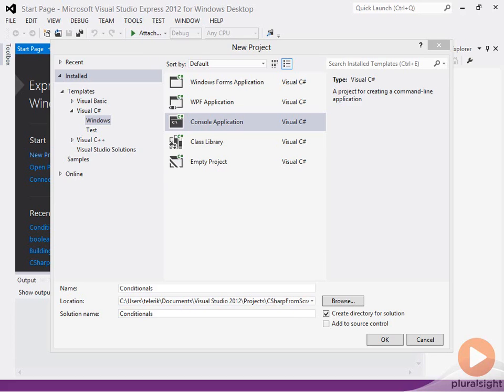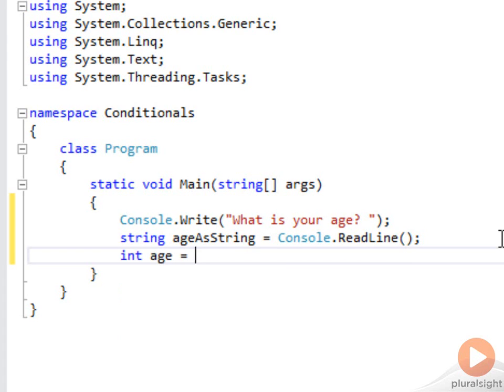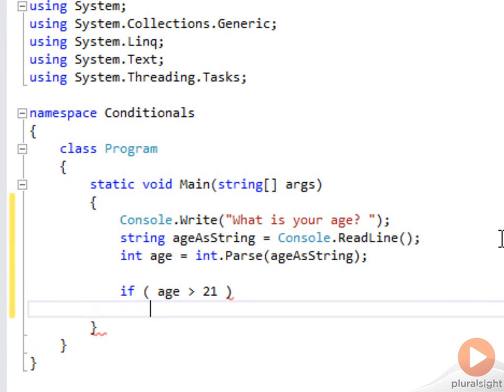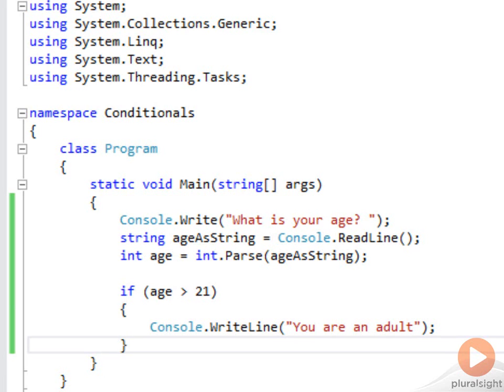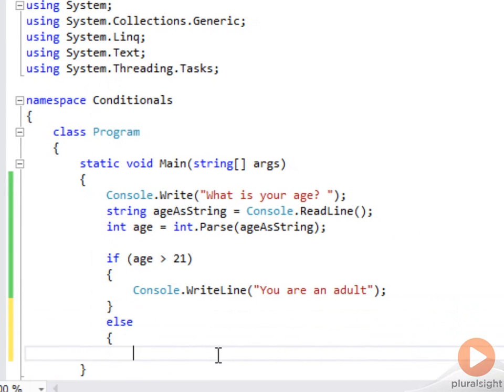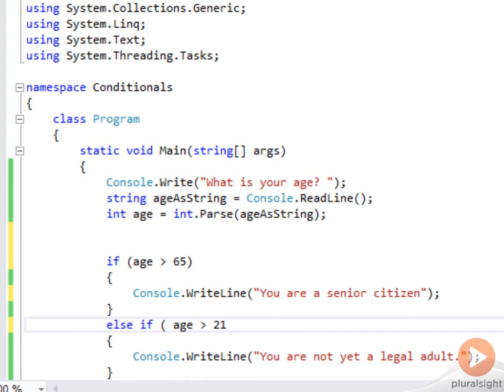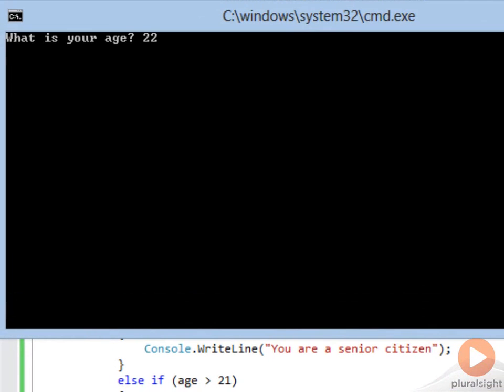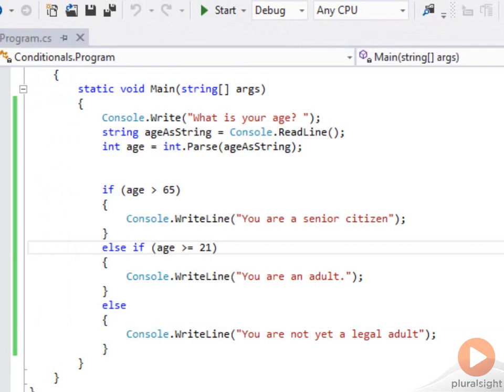10 If Statements